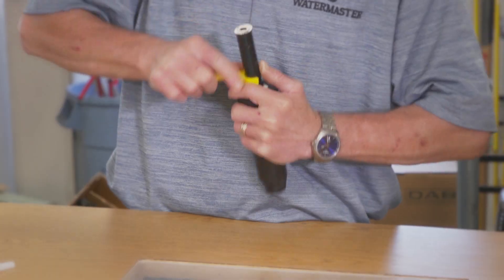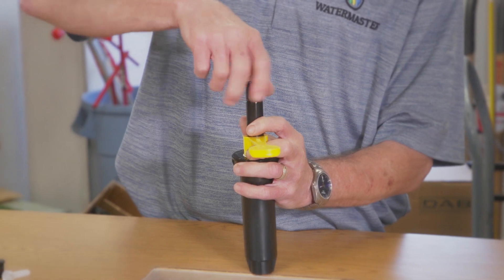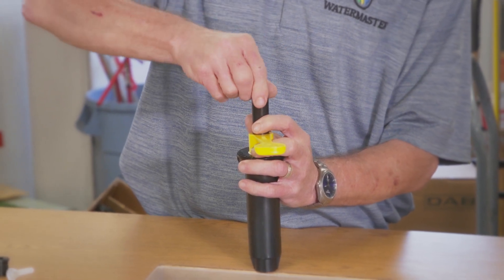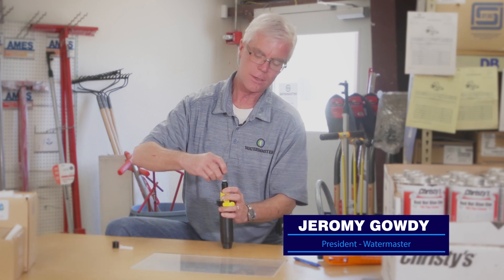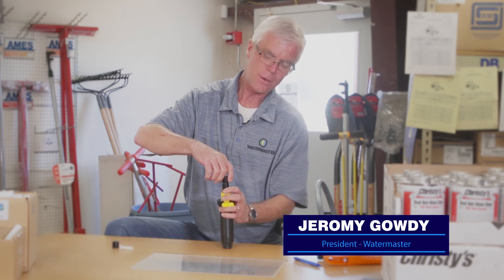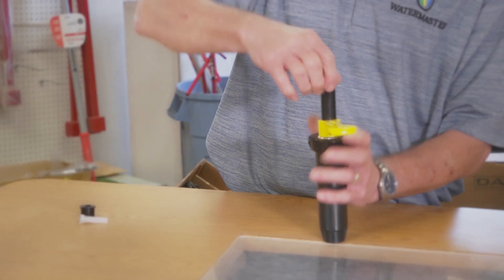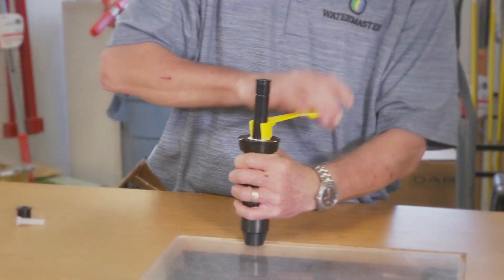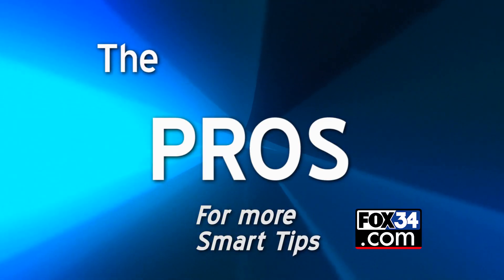FOX34 WM 050323a WATERMASTER GH (FOX34 WM 0523a)